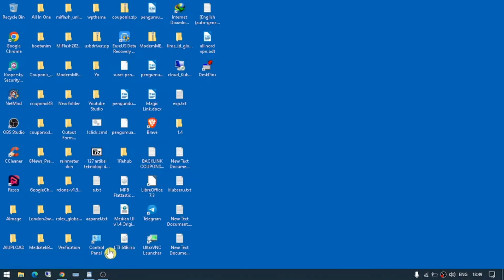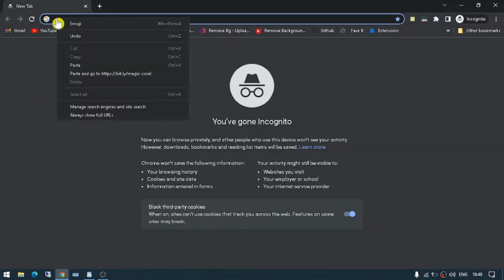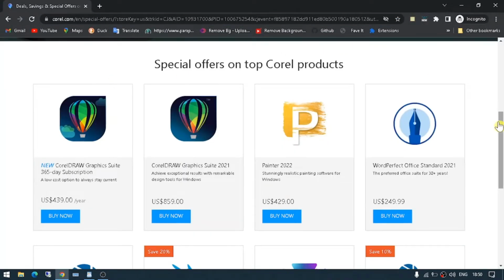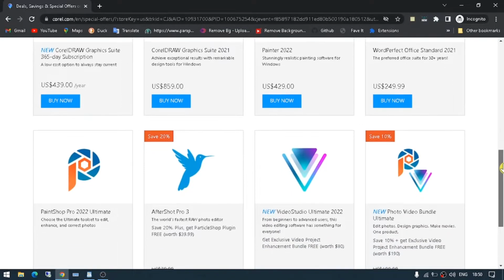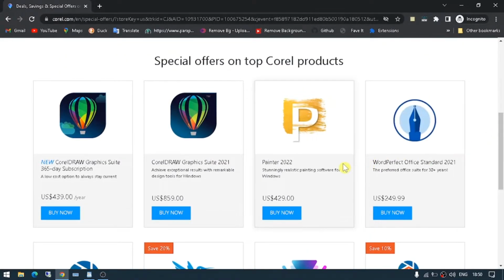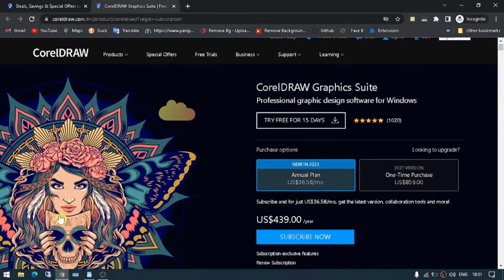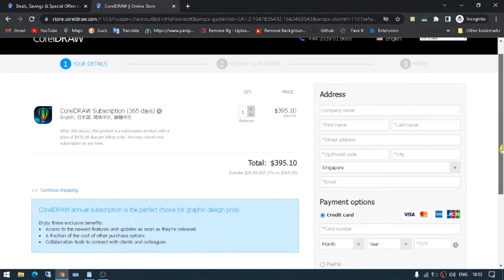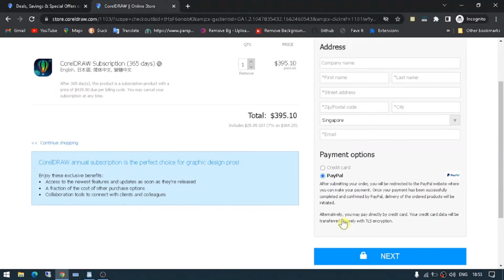Corel Draw Coupon Code | How to Buy Corel Draw with Special Discount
Corel Draw Coupon Code | Corel Draw Discount | CorelDraw Promo Code 2023

Code: DRAW10

CorelDRAW Graphics Suite
A professional suite of applications for vector illustration, layout, photo editing, and more on your platform of choice.

Special offers on top Corel products :

CorelDRAW Graphics Suite - 365-day Subscription
NEW CorelDRAW Graphics Suite 365-day Subscription
A low cost option to always stay current

CorelDRAW Graphics Suite 2021
Achieve exceptional results with remarkable design tools for Windows

Painter 2022 (Windows/Mac)
Stunningly realistic painting software for Windows

WordPerfect Office Standard 2021
The preferred office suite for 30+ years!

PaintShop Pro 2022 Ultimate
Choose the Ultimate toolset to edit, enhance, and correct photos

AfterShot Pro 3
The world’s fastest RAW photo editor

Save 20%. Plus, get ParticleShop Plugin FREE (worth $39.99)

NEW VideoStudio Ultimate 2022
From beginners to advanced users, this video editing software has something for everyone!

Get Exclusive Video Project Enhancement Bundle FREE (worth $80)

NEW Photo Video Bundle Ultimate
Edit photos. Design graphics. Make movies. One product.

Save 10% + get Exclusive Video Project Enhancement Bundle FREE (worth $190)

This channel is supported by its audience. When you purchase through links we may earn an affiliate commissions.